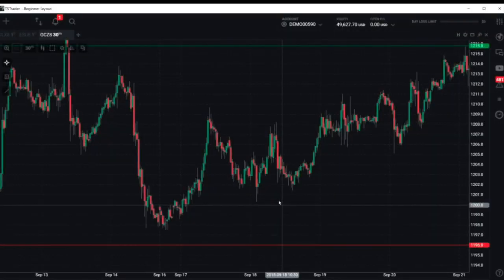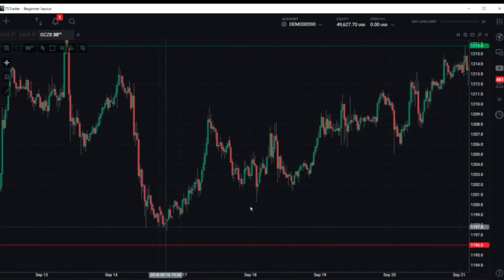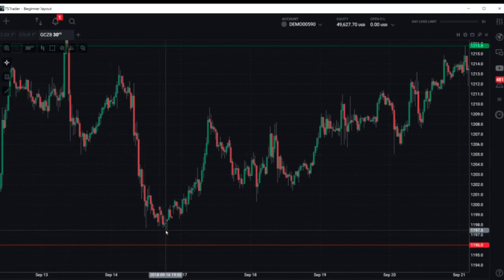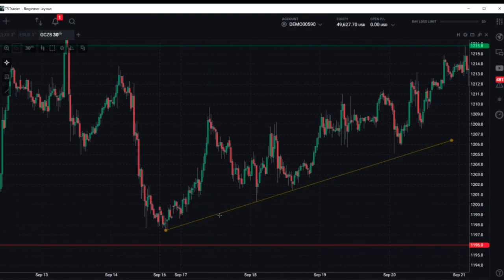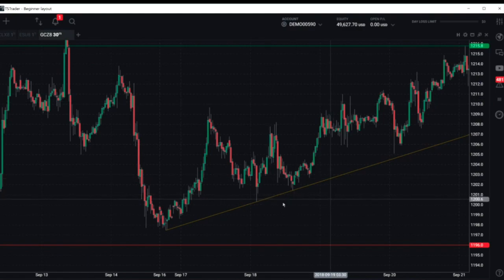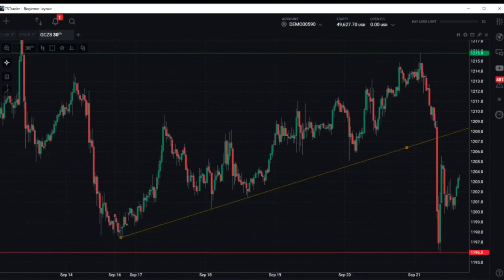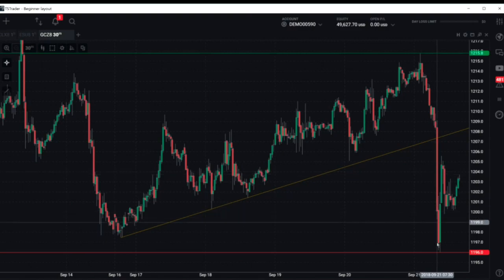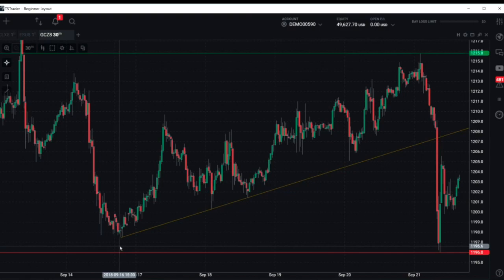How To Identify and Draw Trendlines on TSTrader®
Trendlines are great ways to find pivotal levels as well as support and resistance areas. In this video, John Hoagland demonstrates how to identify and draw Trendlines on TSTrader®, powered by Tradovate.

For more information about Topstep and becoming a funded trader, for forex trading.